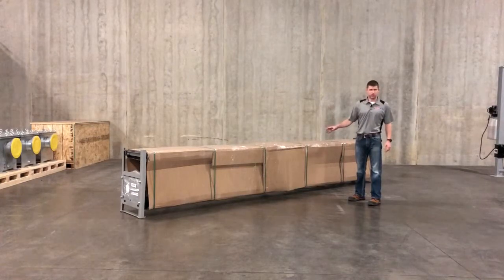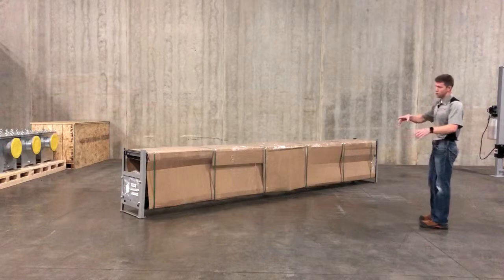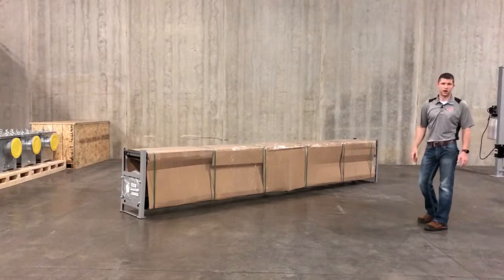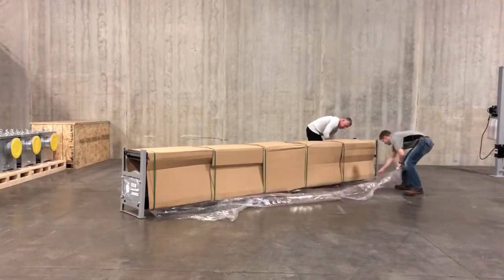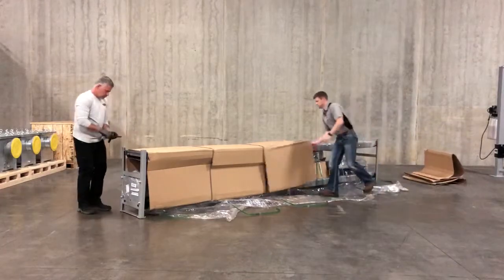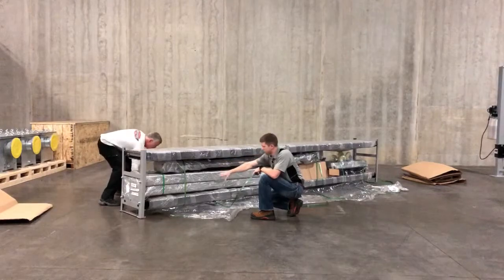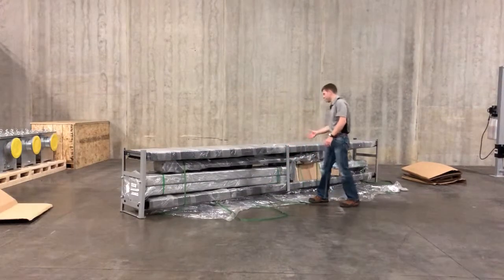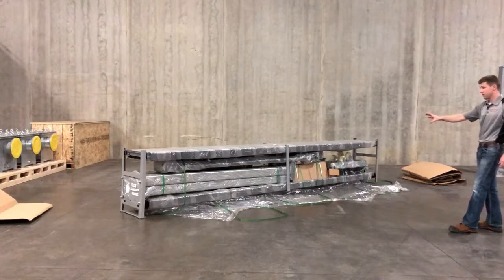How To: Packaging a 4 Post Lift For LTL Freight or Pick Up | Wildfire Lifts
We receive many questions regarding packaing of our lifts. Are they adequately packaged to handle LTL freight? Will my lift show up damaged? Will pieces be missing, etc.

Here is a quick video showing how we go the extra mile to ensure all pieces are properly wrapped with bubble wrap and strapped into place to ensure a smooth shipment.